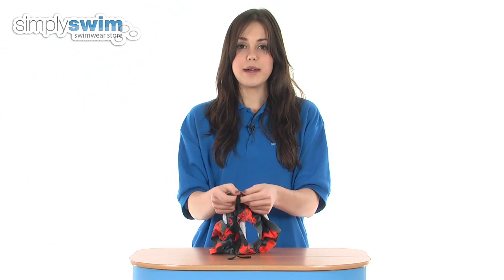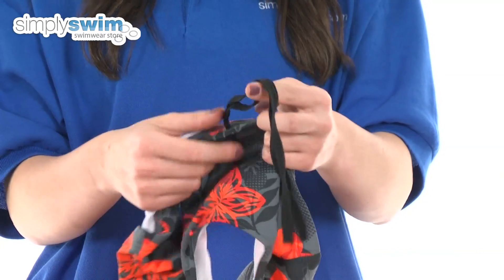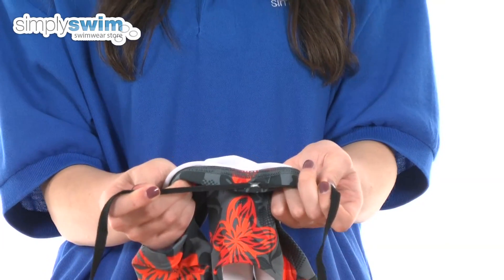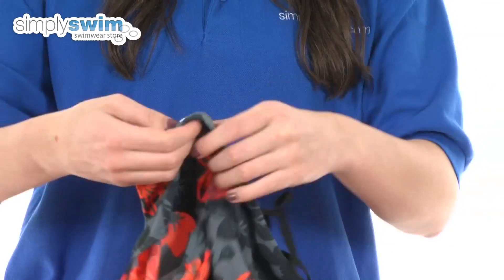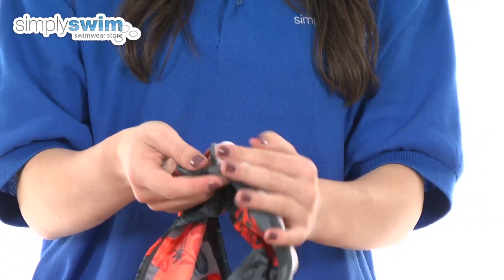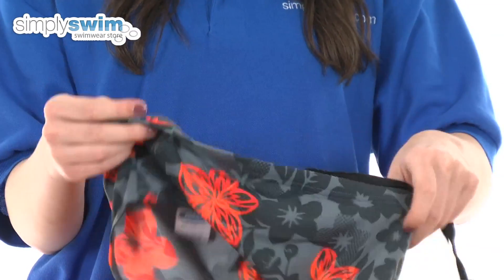Zoggs Melville Zoggs Toggs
These bright and fun swimming trunks are the Melville Zoggs Toggs which resist chlorine and also retain their shape brilliantly. The Zoggs Toggs are ideal for performance swimmers or those who swim for fitness.